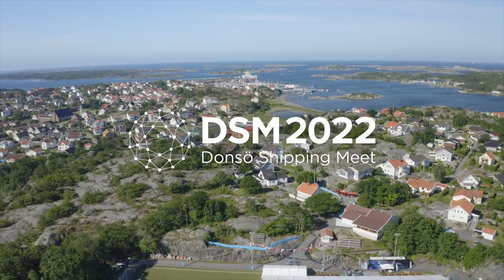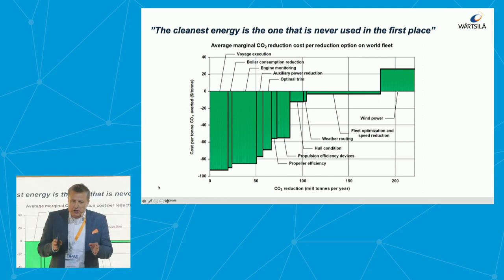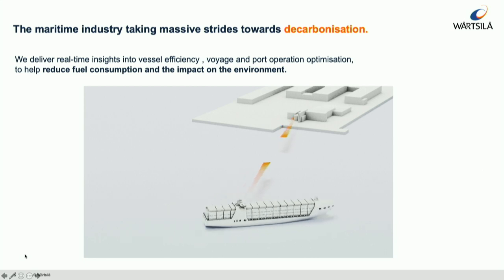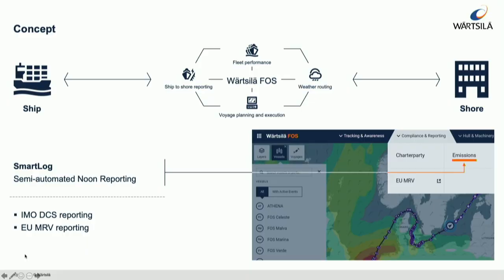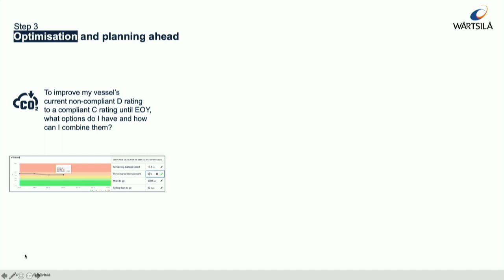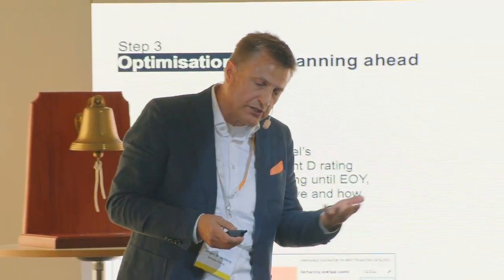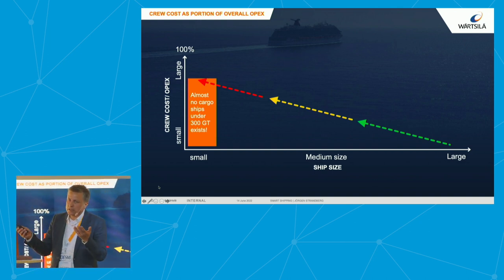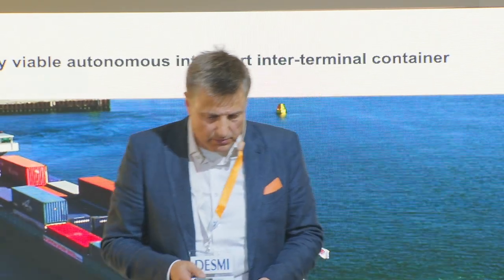On stage - Wärtsilä - Harnessing new technologies to unlock shipping’s potential